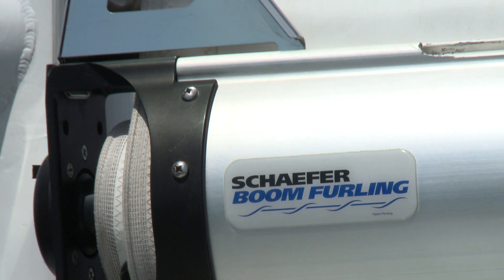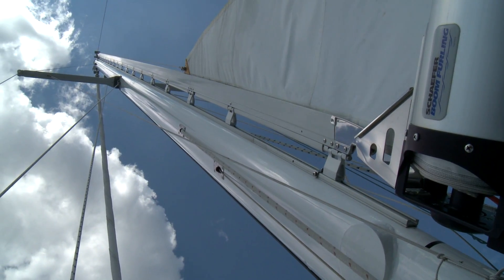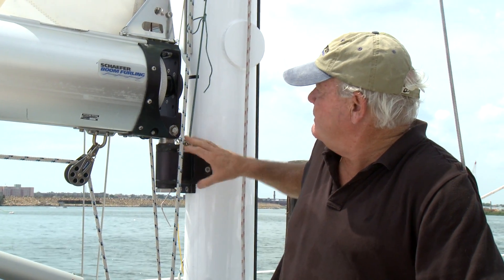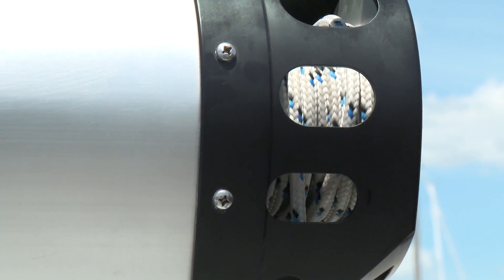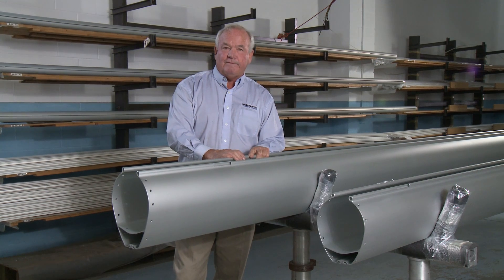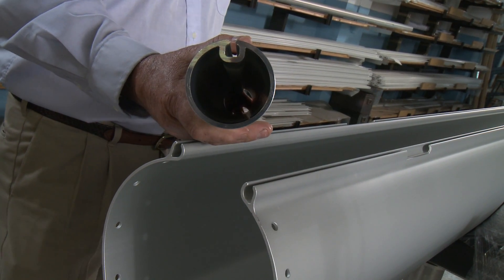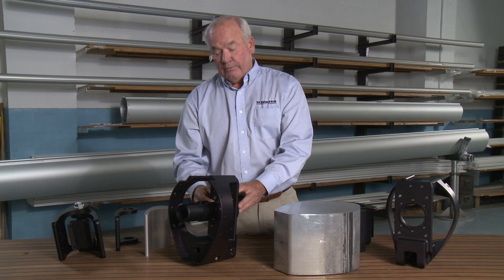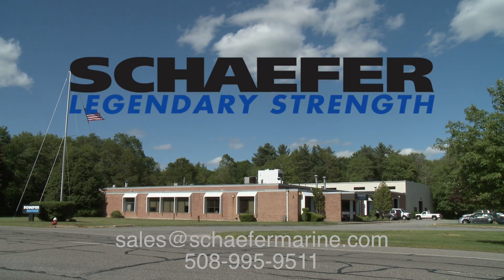Schaefer Boom Furling Systems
Schaefer Marine's  Boom Furling  system is the result of years of research, design and sailing.  Find out thru this video why Schaefer Boom Furlers are engineered and built to the highest standards.